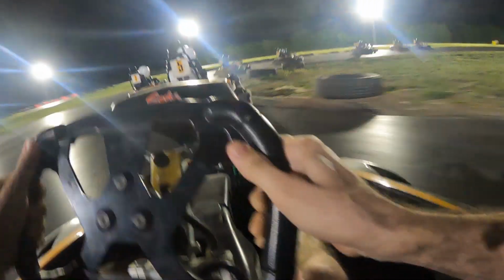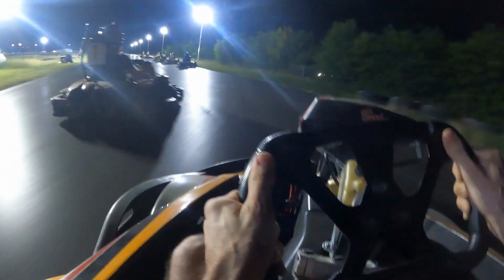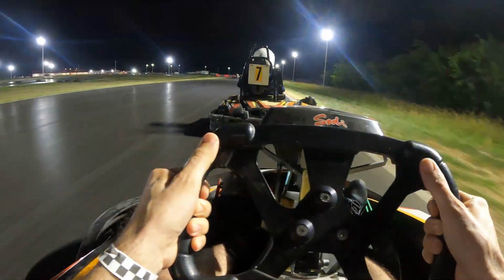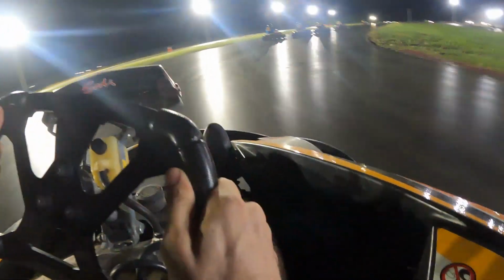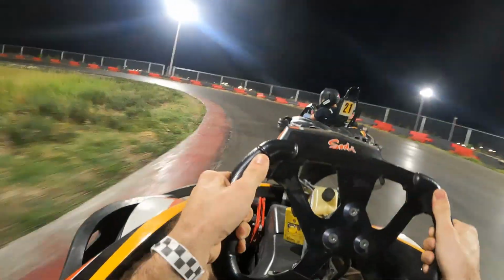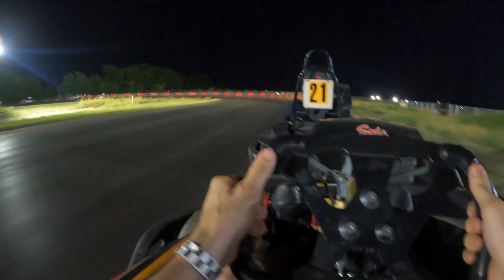Taking on YouTubers and FAST racers at DKC rental league racing! July 2023 Lights Prefinal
Epic kart battles and drama.  This race did not disappoint (well...you'll see...)